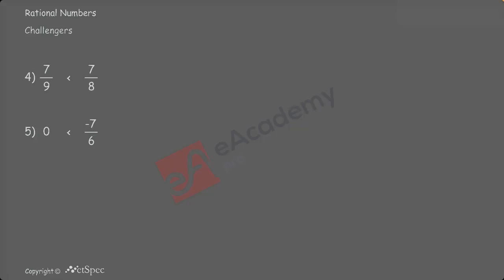Introduction of rational numbers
Learning Objective-
- Examples